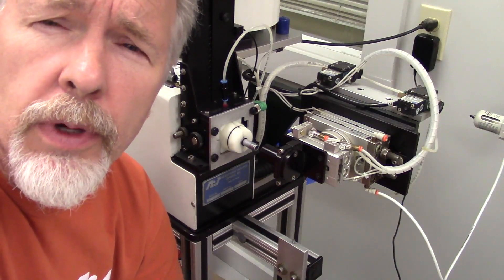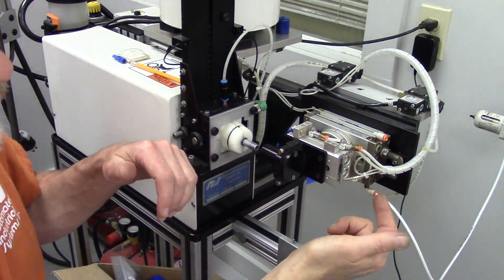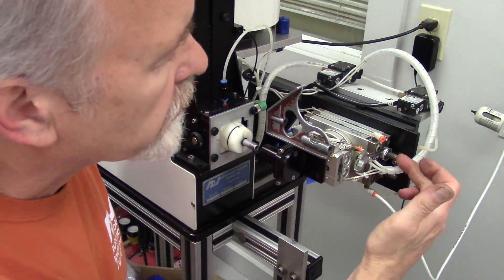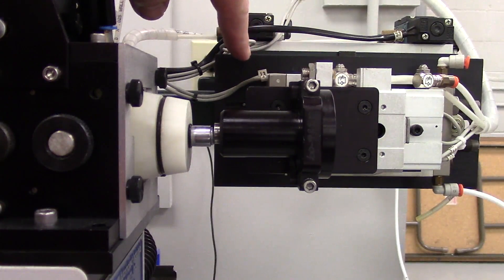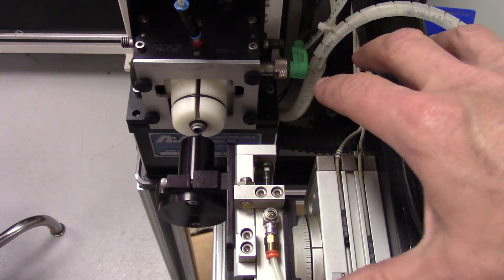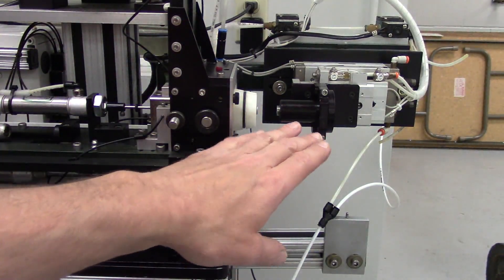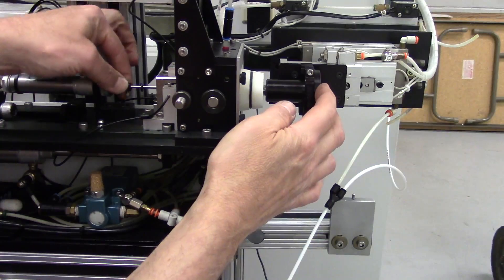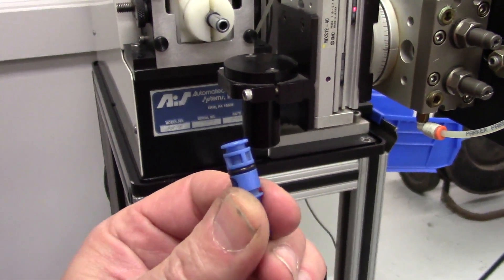Adjusting the VPM on your Automated Industrial Systems O-Ring installing machine.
Master the adjustment of the Vertical Placement Module (VPM) on your Automated Industrial Systems O-Ring Installing Machine with this easy-to-follow tutorial.

Fine-tuning the VPM is crucial for optimizing the precision and efficiency of your installations. This video provides a detailed walkthrough of the adjustment process, including tips on achieving perfect alignment and troubleshooting common issues.

Enhance your machine’s functionality today by learning how to properly adjust the VPM for peak performance.